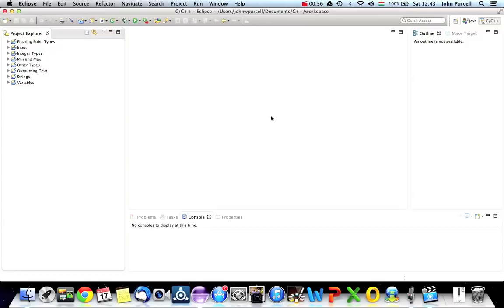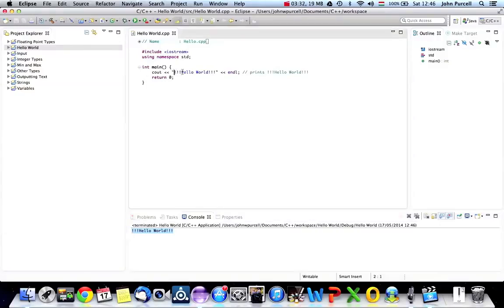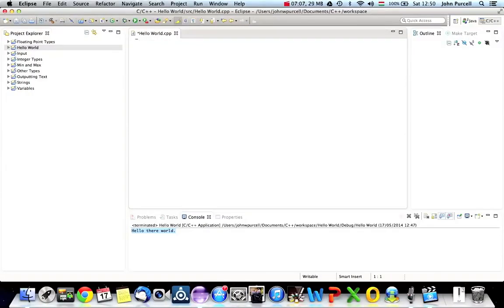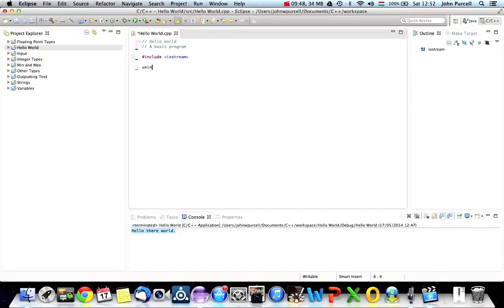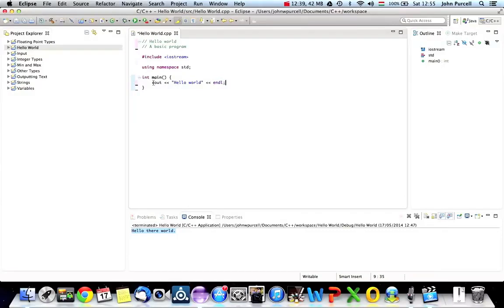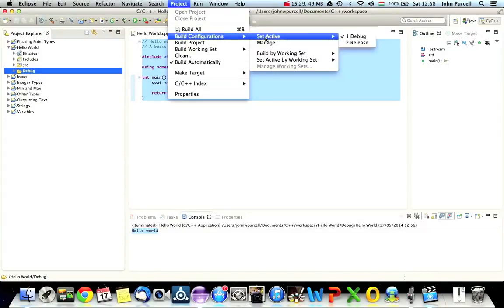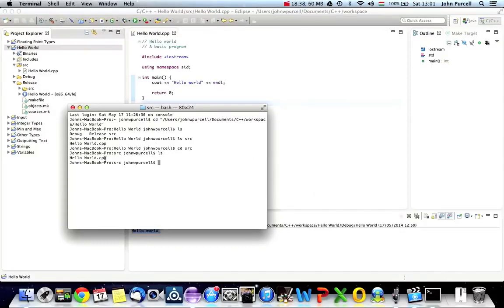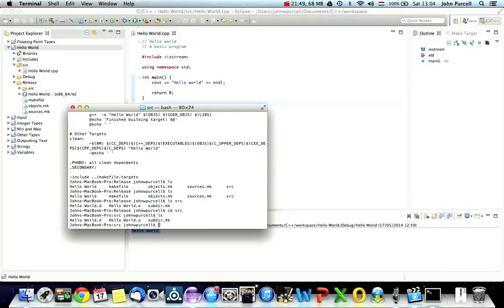introduction to c++ programming for beginners Lesson 3 Hello World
Tutorial for C++ print Cout hello world 2019 programming languages,best programming language to learn 2019